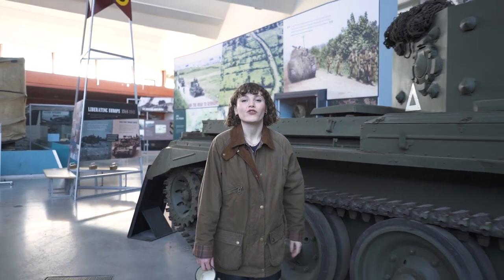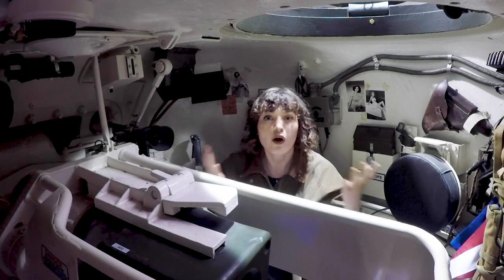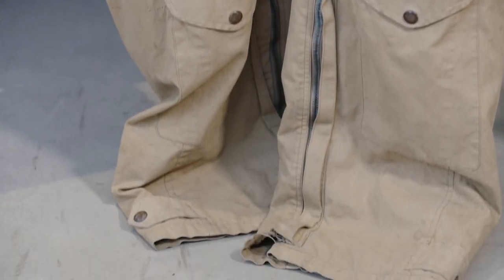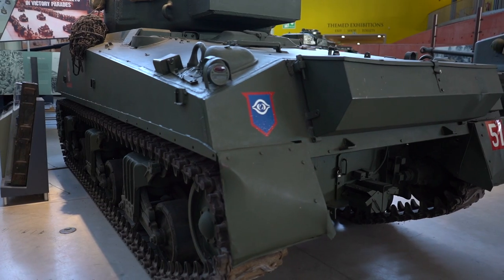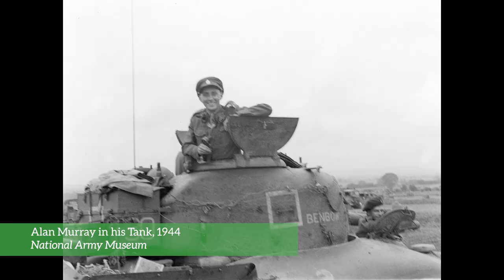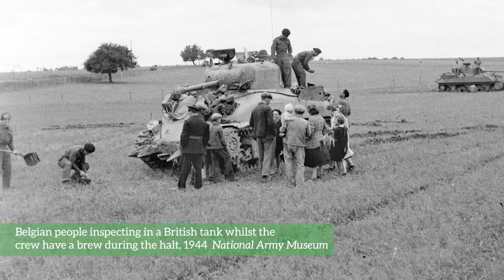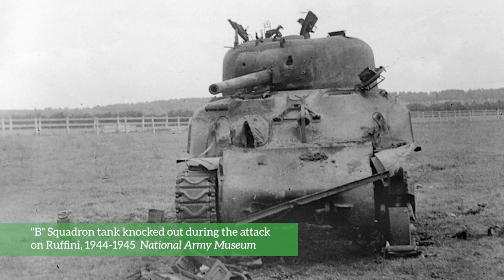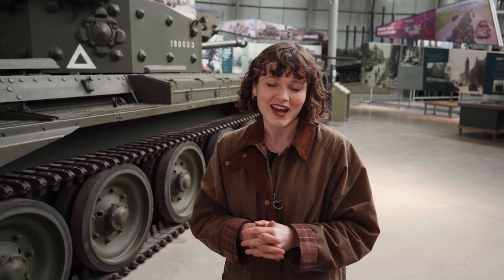Let’s Talk Tanks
Have you ever wondered what everyday life was like for a tank crew in the Second World War? Join Emily, the Family Learning Producer at the National Army Museum, to take a closer look at crew members' roles and kit, and hear from tank expert James Holland in this family friendly video.

With thanks to The Tank Museum, Dorset

Visit the 'Brothers in Arms' exhibition at the National Army Museum in London, 9 December 2021 - 6 May 2022.